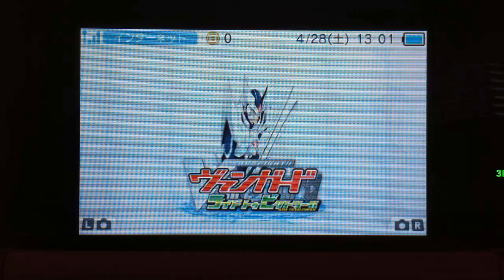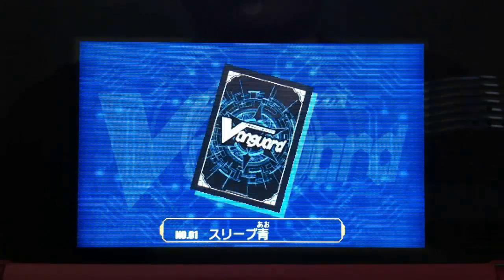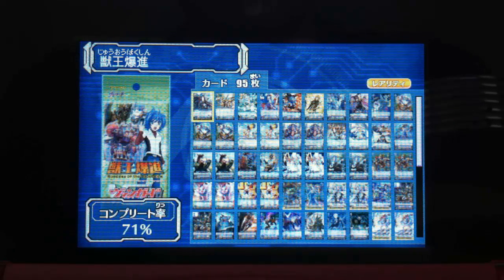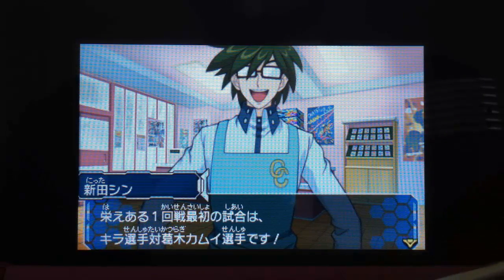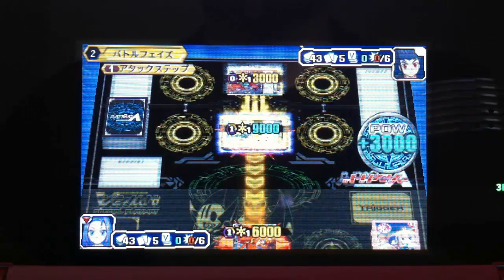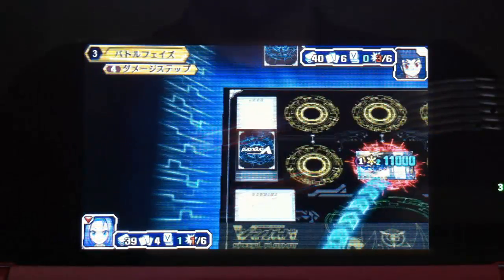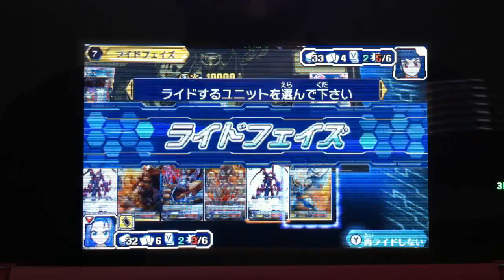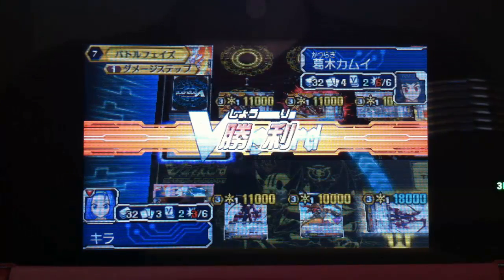Gundamfinal Plays Cardfight!! Vanguard: Ride to Victory Part 11 "Round 1 Shop Tournament!"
Leave a rating or comment =)